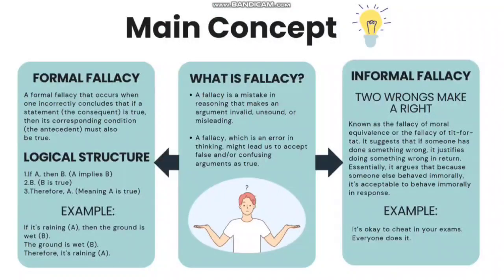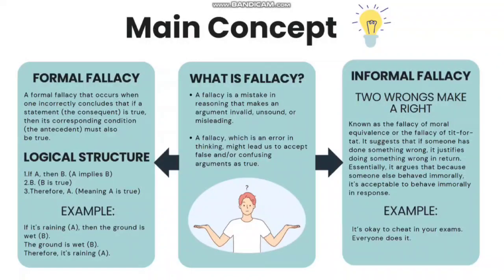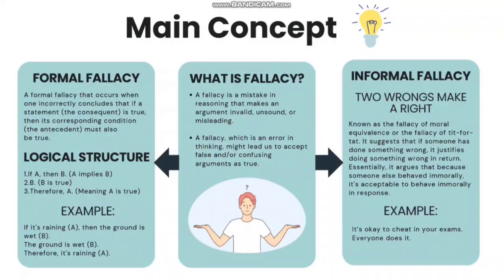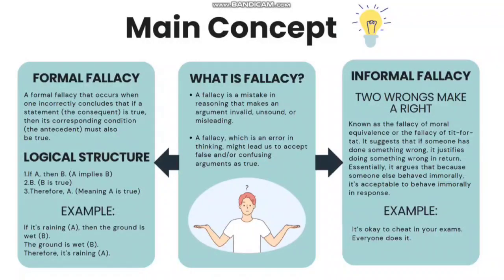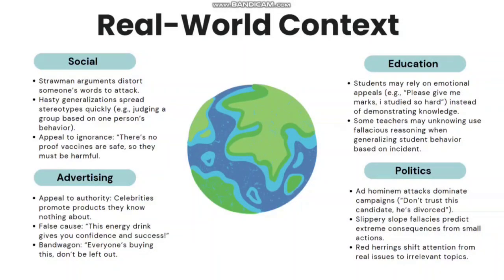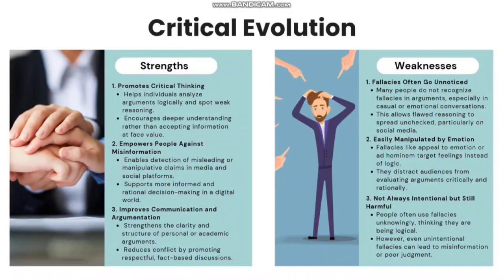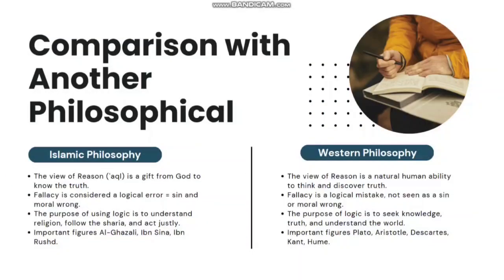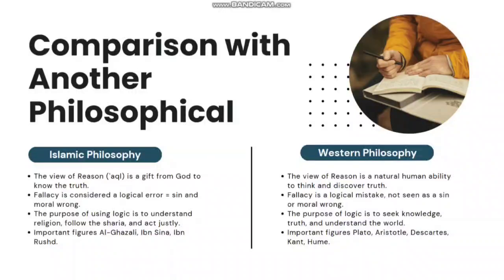TOPIC ABOUT FALLACY | PHILOSOPHY AND CURRENT ISSUES | UNIKL MIIT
MPU3192 - PHILOSOPHY AND CURRENT ISSUES
ASSIGNMENT 2 MARCH 2025 VIDEO TOPIC ABOUT FALLACY